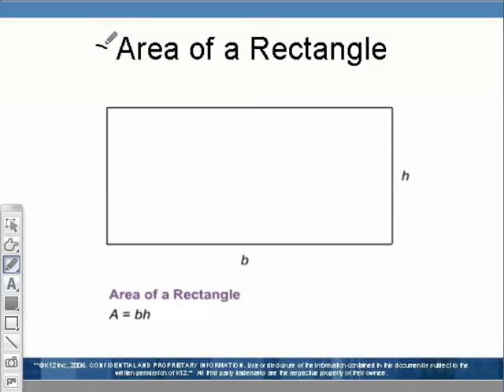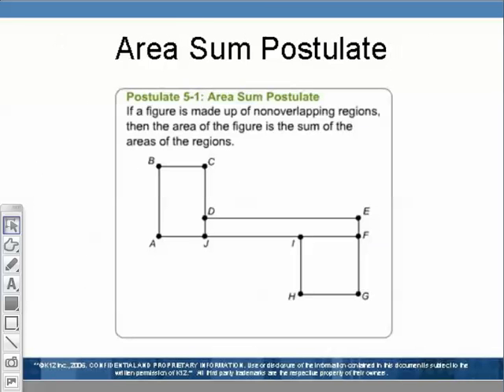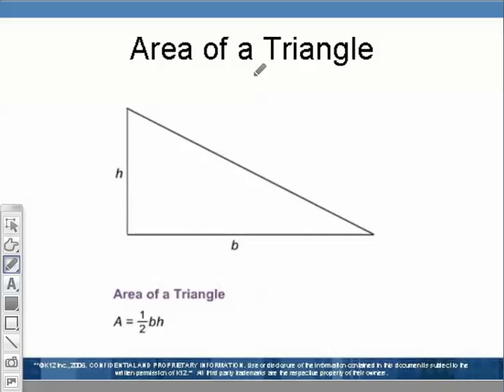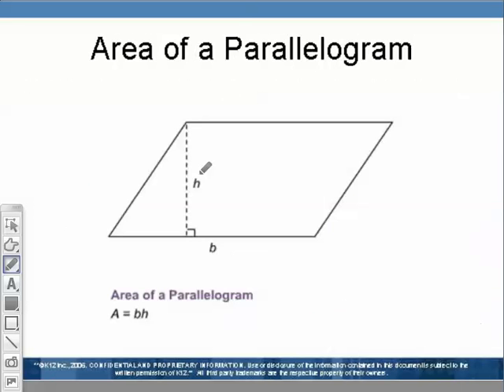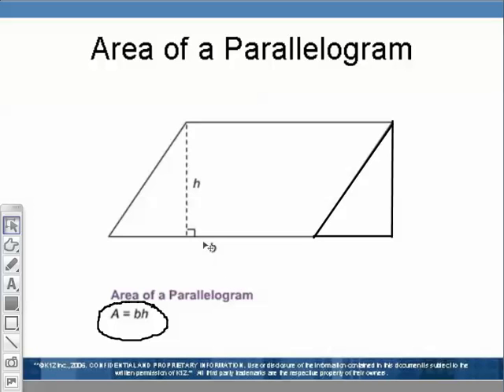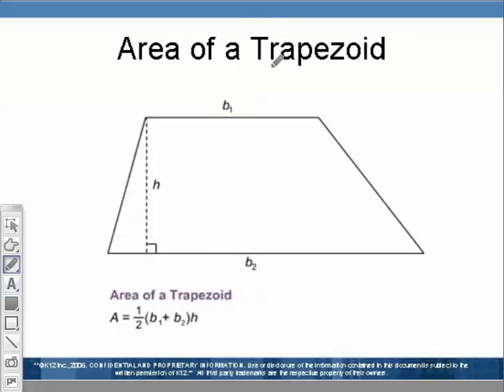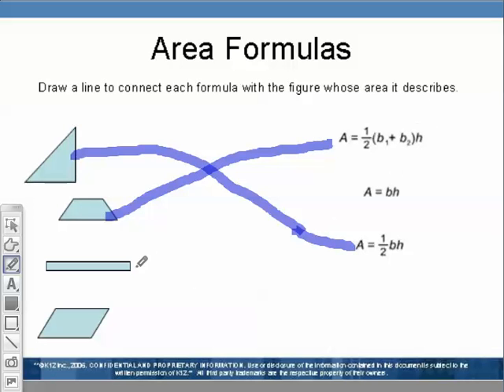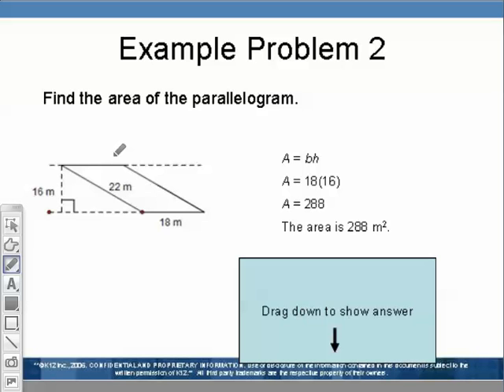MTH202a5 3 Area